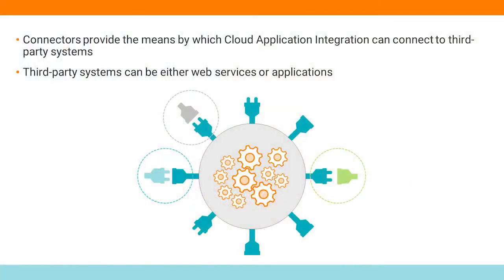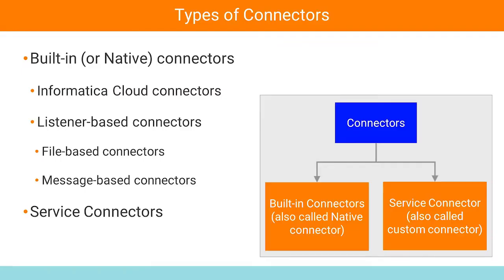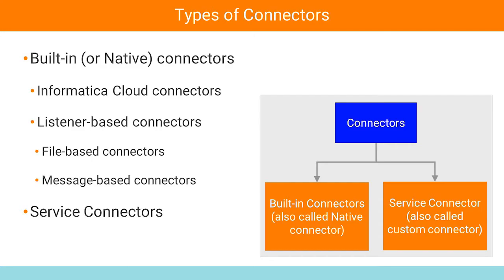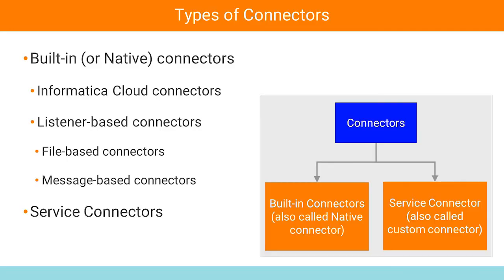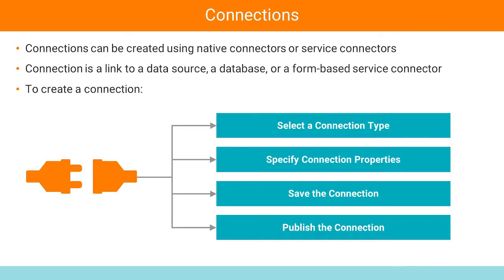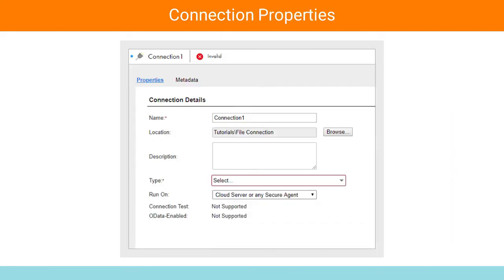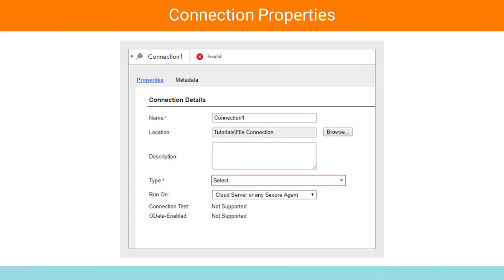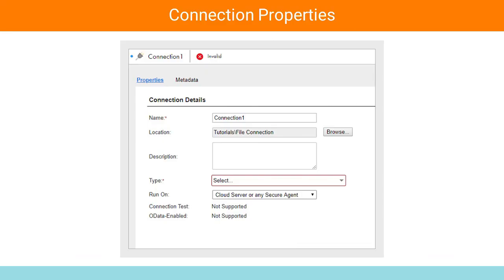Connector and Connection Overview